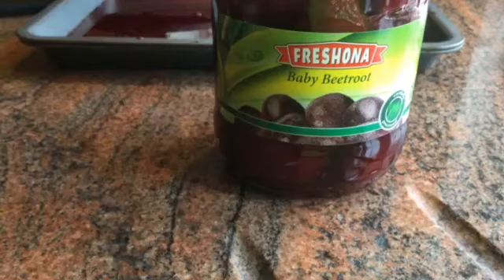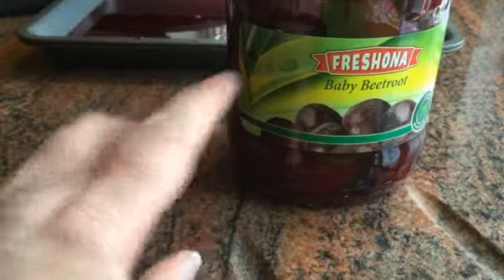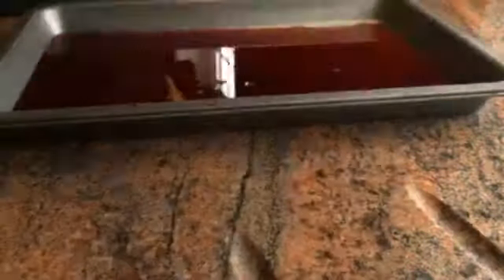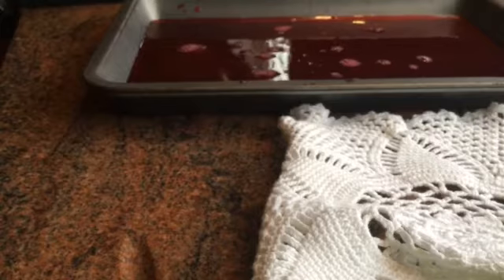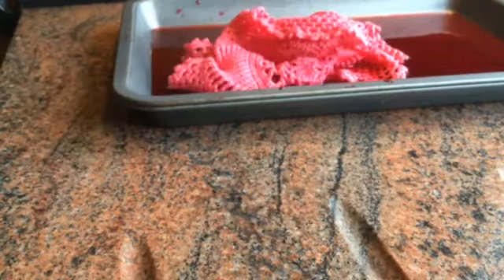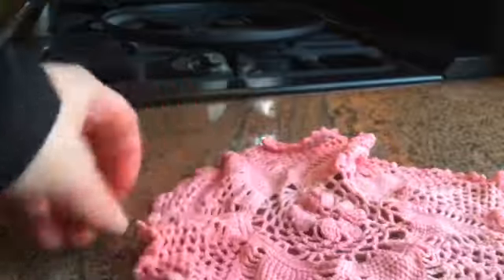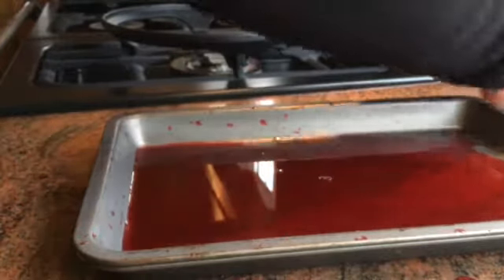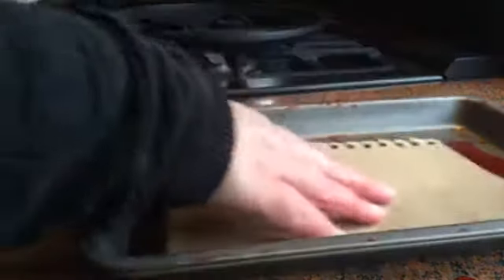Beetroot dye doilies and papers. VR to sparemarbles2012